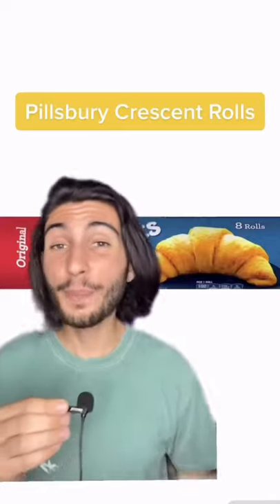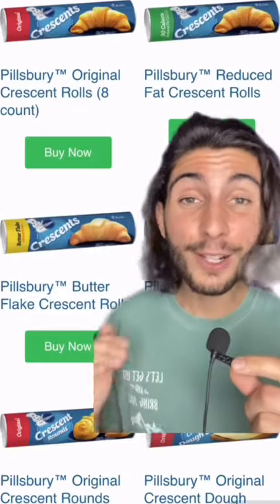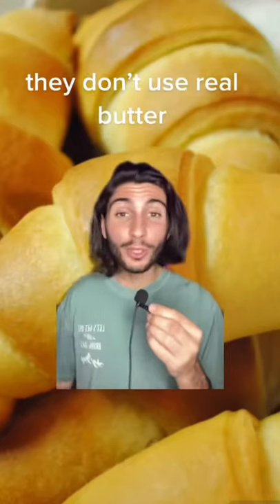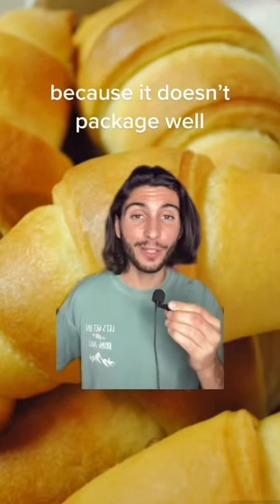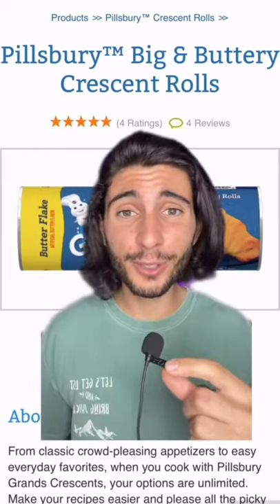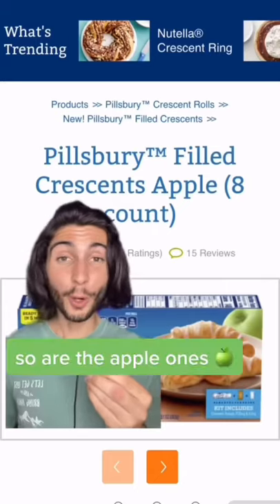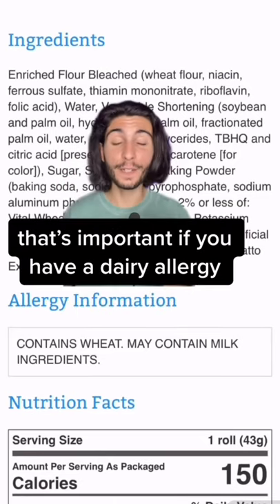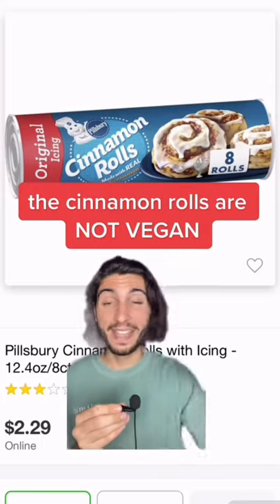CAN YOU EAT PILLSBURY CRESCENT ROLLS ON A VEGAN PLANT-BASED DIET?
Did you know that Pillsbury crescent rolls are accidentally vegan?! Pro tip: Make cruelty-free pigs in a blanket with Lightlife Smart Dogs 😩 SO GOOD!

FAV Vegan Protein:

Passive Income and investments:
► Ibotta signup, receive an extra $20 SIGN UP BONUS when redeeming your first grocery rebates

This video is not sponsored or endorsed by ___ or any of the website listed in the video. The views and opinions expressed in the video are expressed solely as a user of the platform.